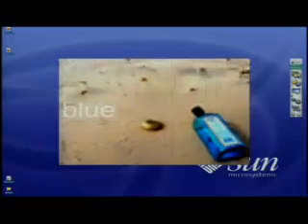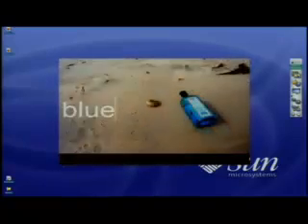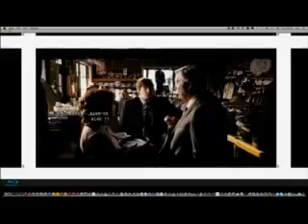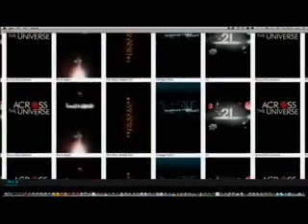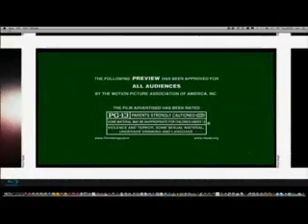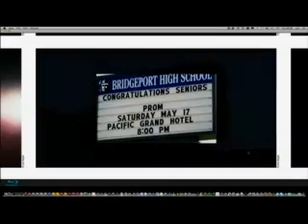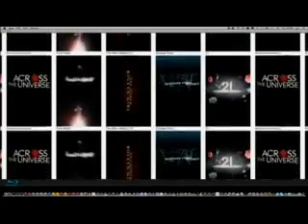Anthony Rogers - Photo Flocker Demo - JavaOne 2008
Anthony Rogers demos Photo Flocker at JavaOne 2008